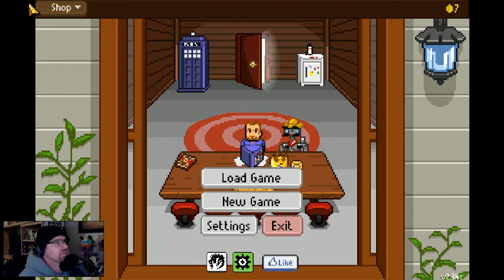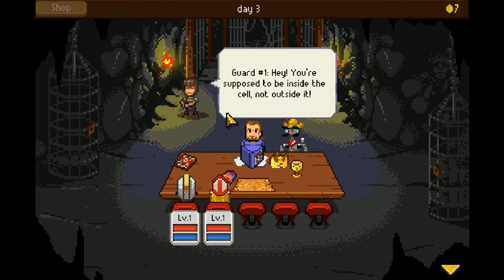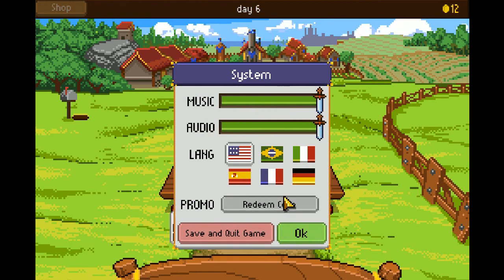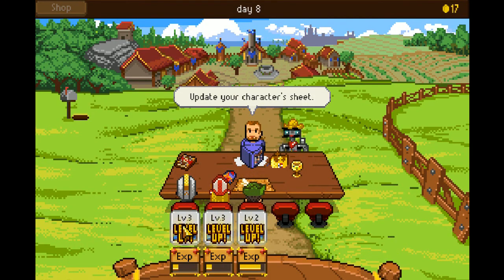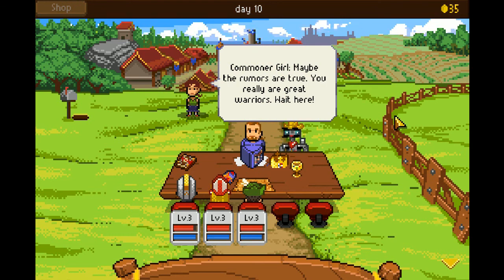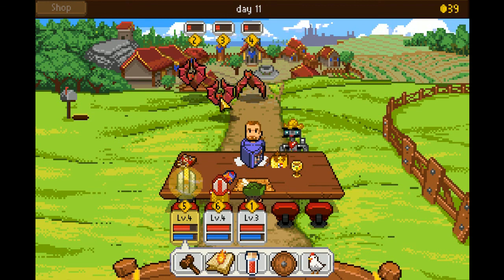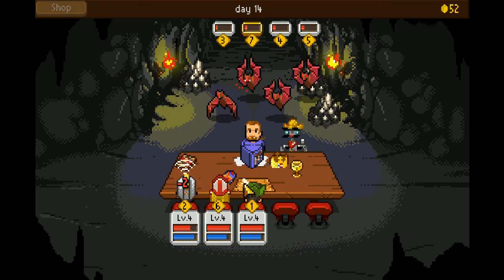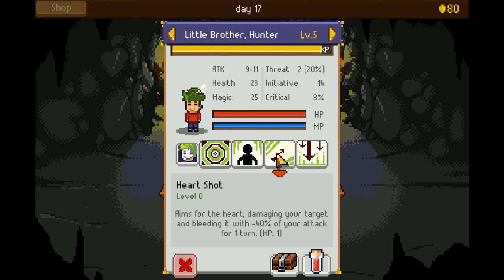Knights of Pen and Paper Letsplay Episode 1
Welcome one and all, break out your dice and pencils and read up on your rulebooks, it is time to dive into the D&D simulator and have some fun.